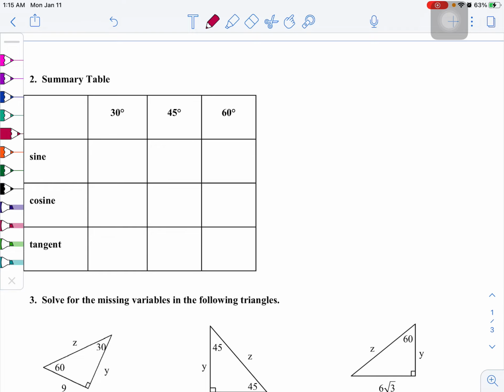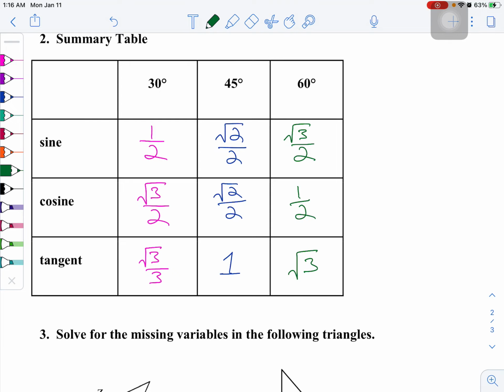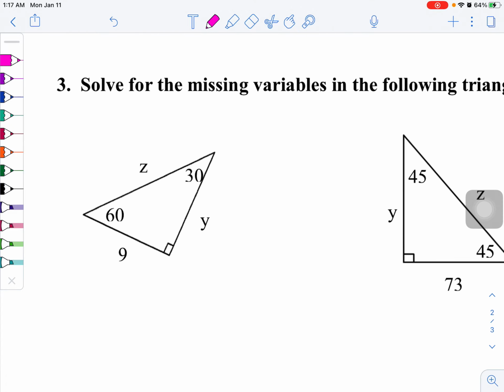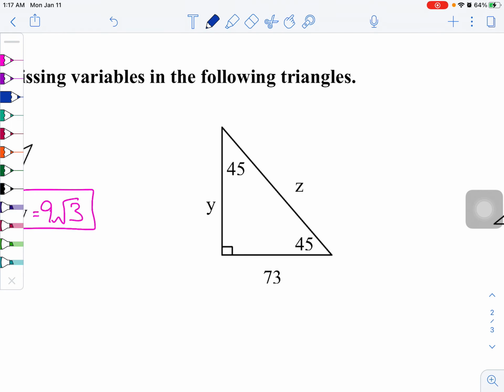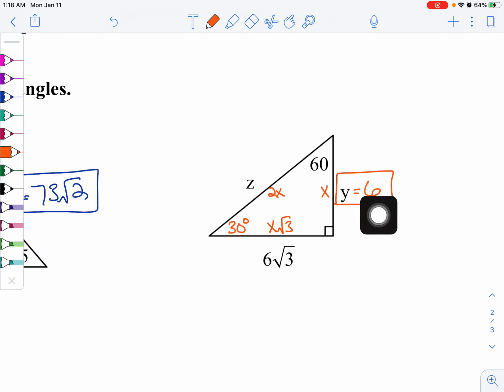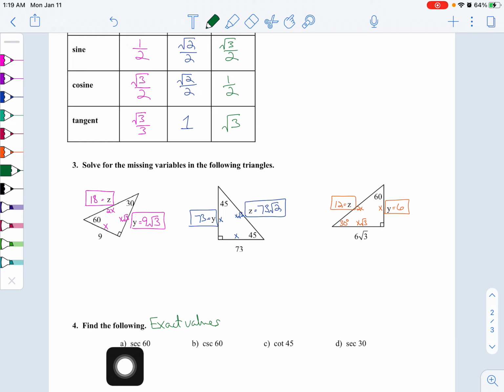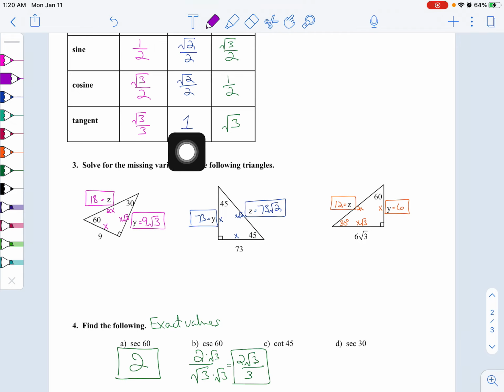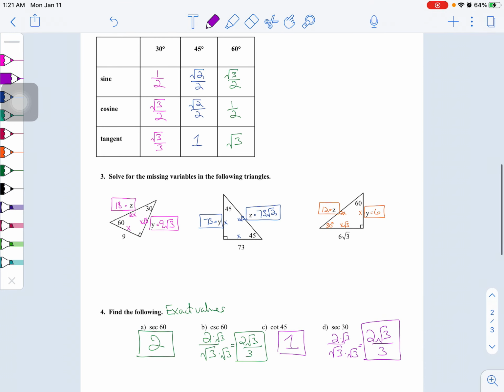Special Right Triangles (Examples and Reciprocal Trig Ratios)